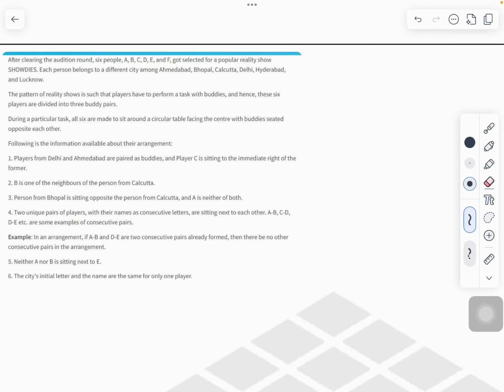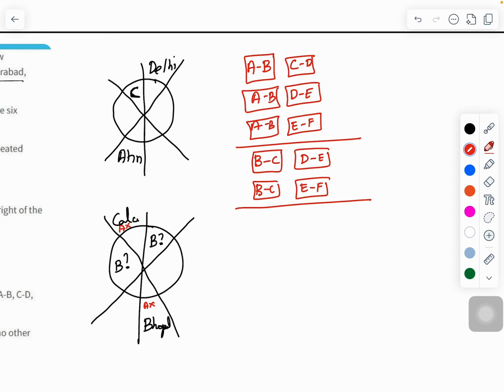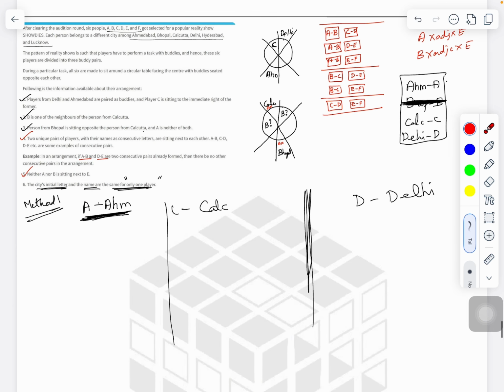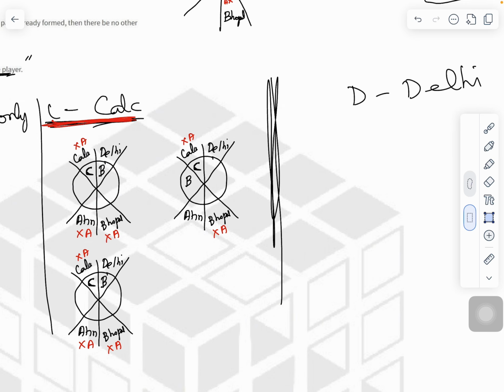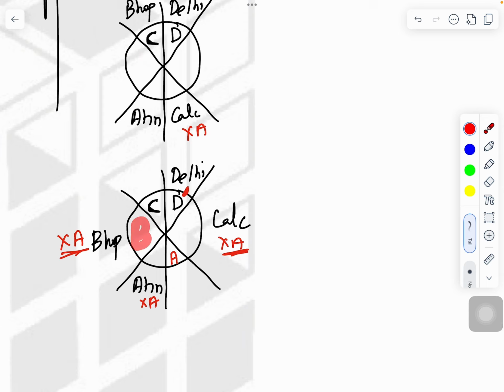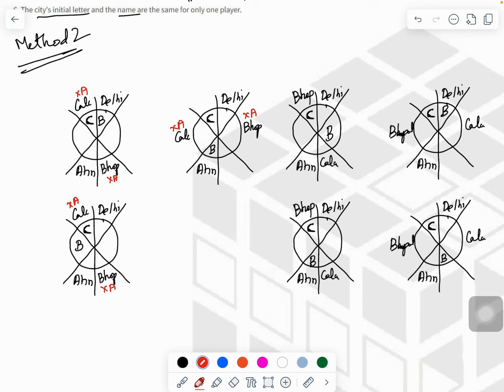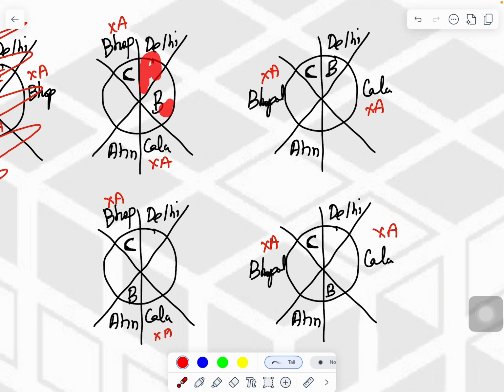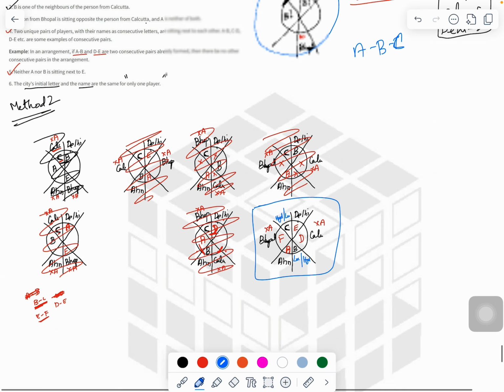LRDI set posted in Study Forum on 26-Feb-2025